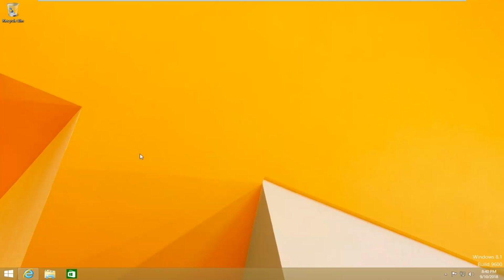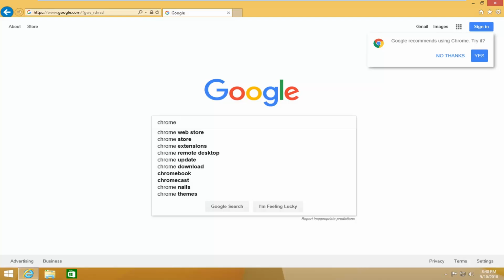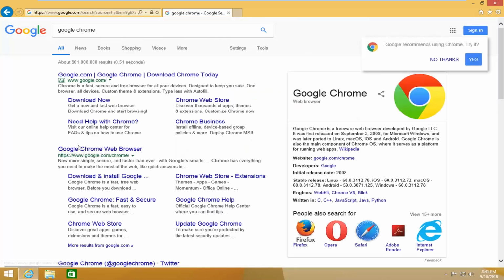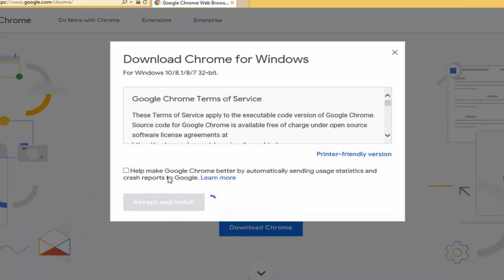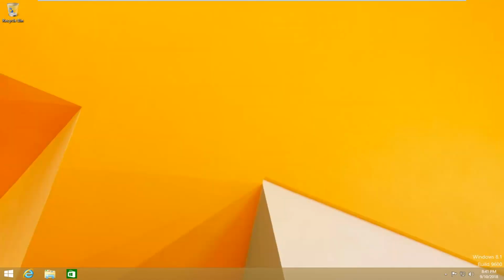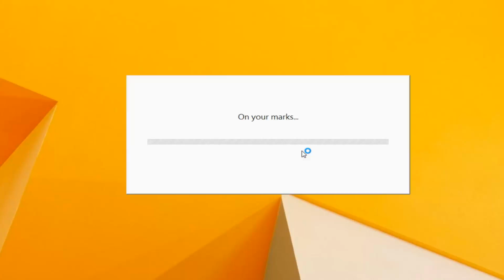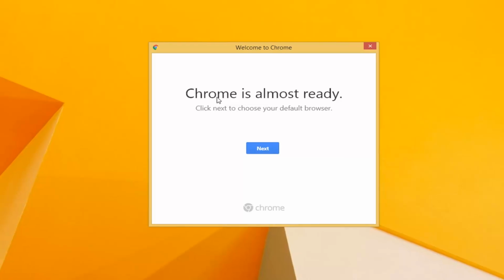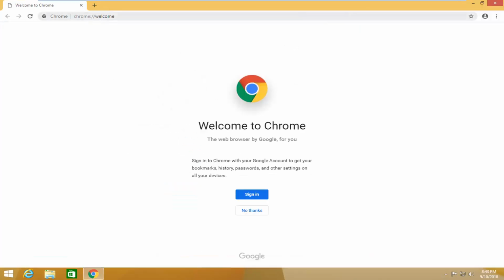How to Download and Install Google Chrome Windows 8/8.1